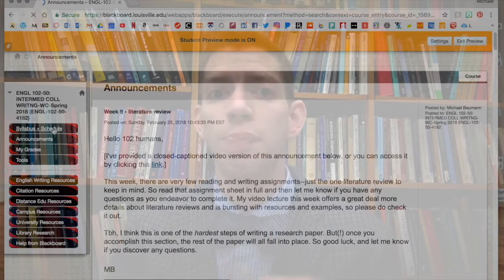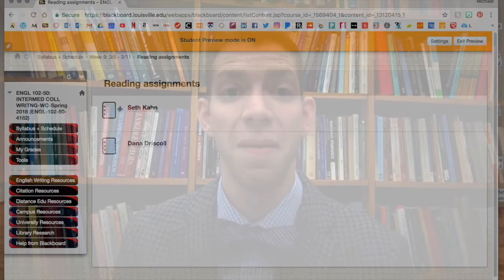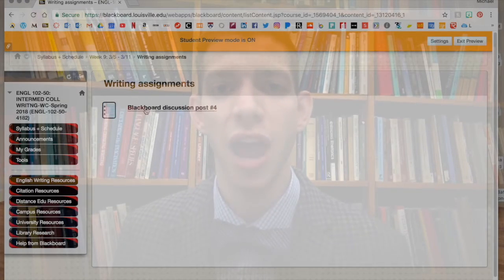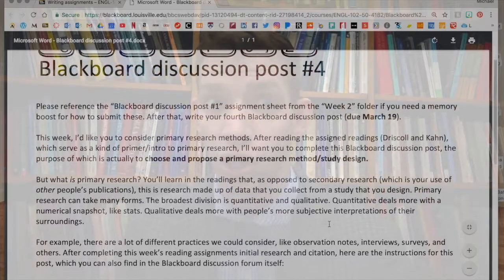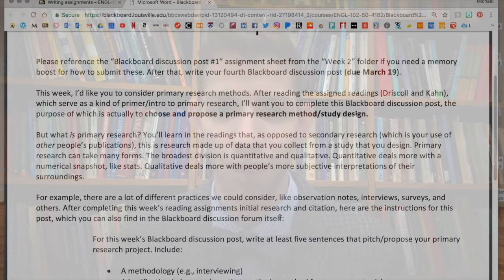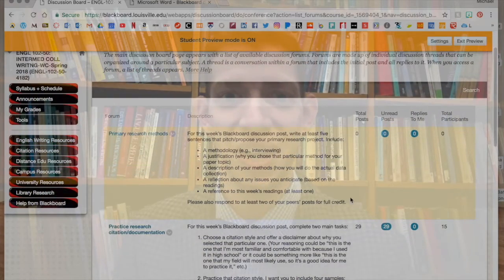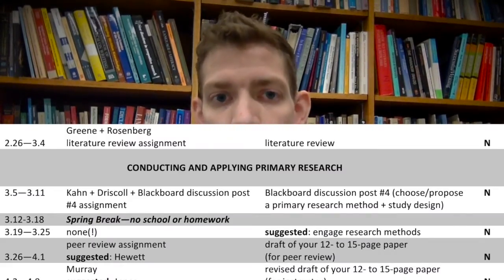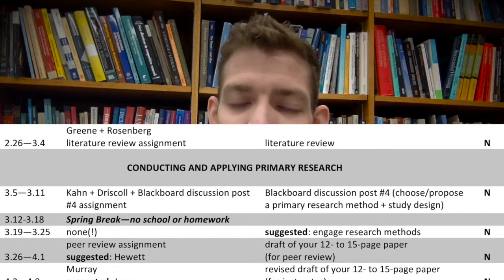Video lecture 3.5.18